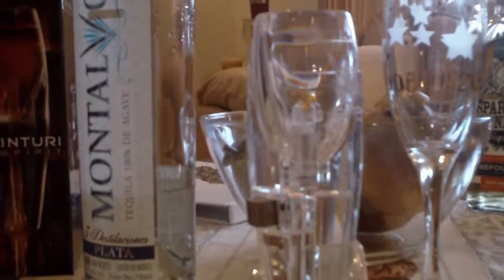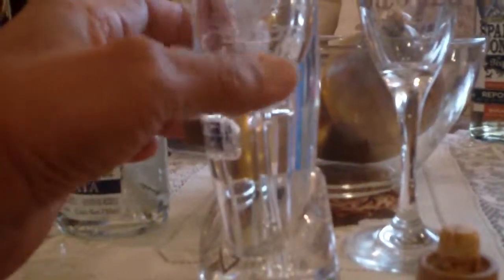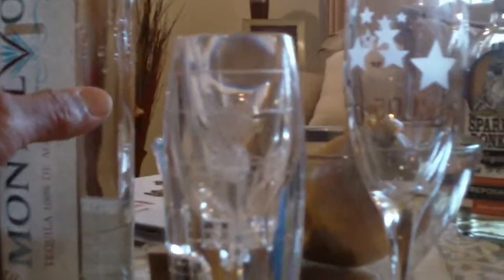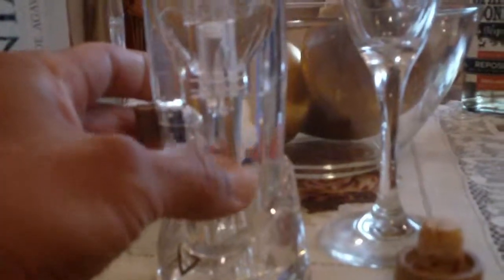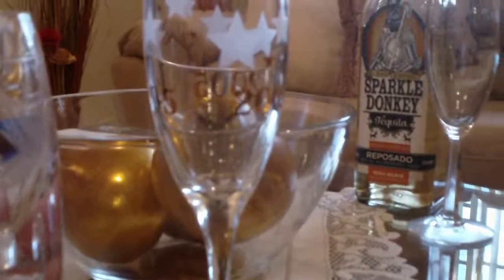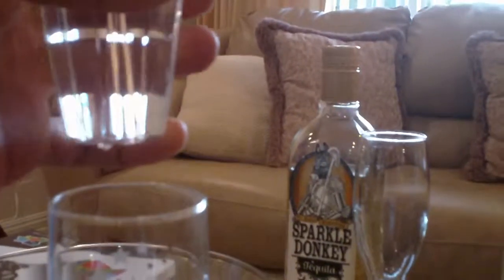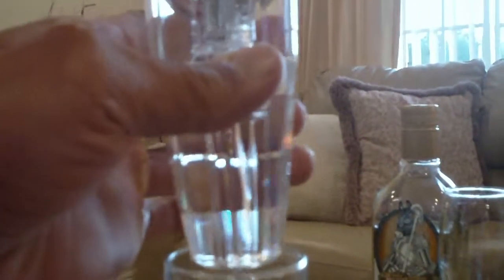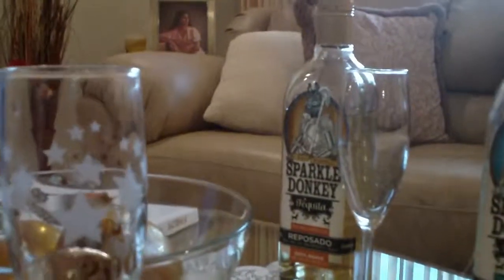Vinturi Aerator with Montalvo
How I happened to stumble upon the Vinturi aerator and how it works.